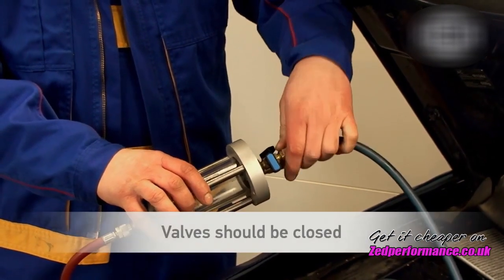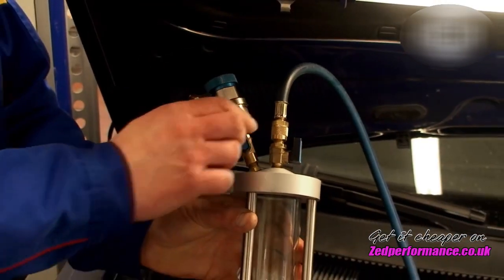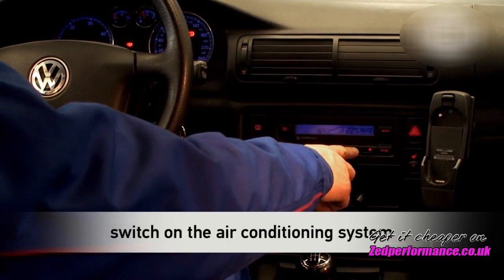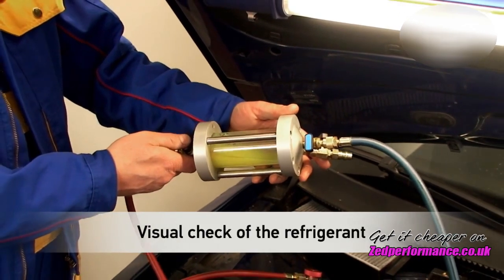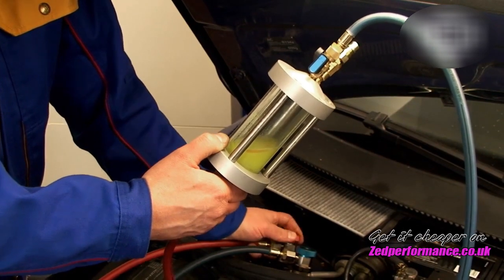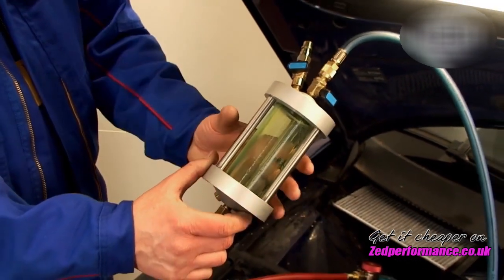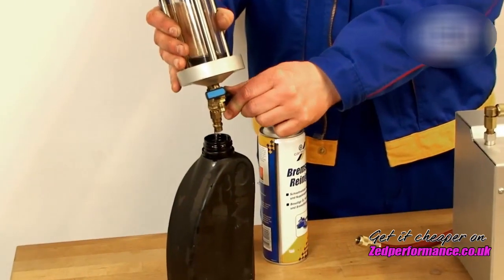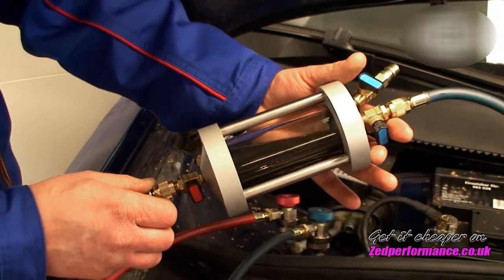R134a automotive car refrigerant contamination & oil inspector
With this tool kit you can check your AC system for contamination.